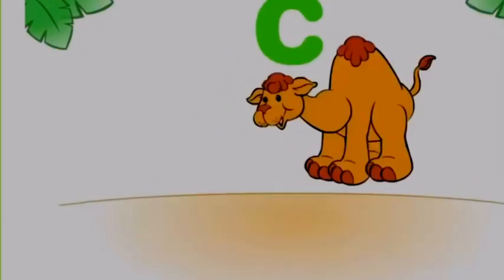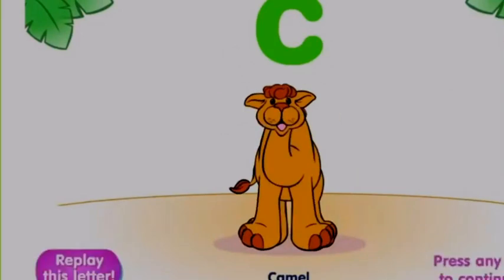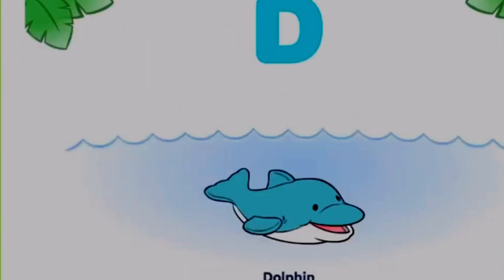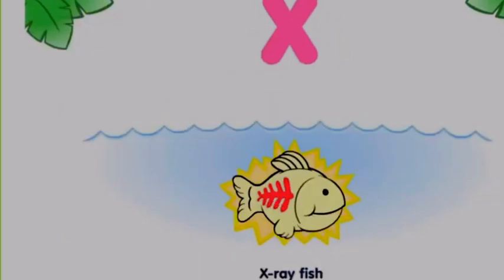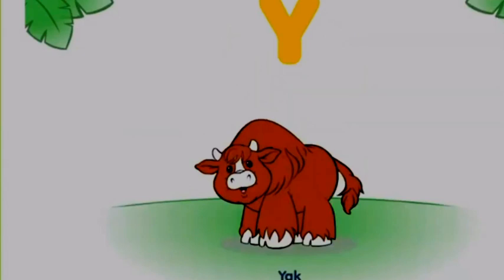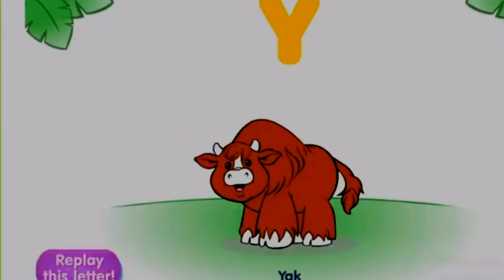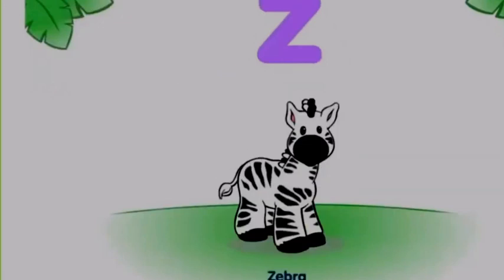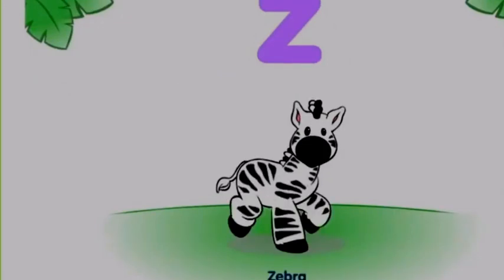animal sounds. for kids Nursery Rhymes and Kids Songs